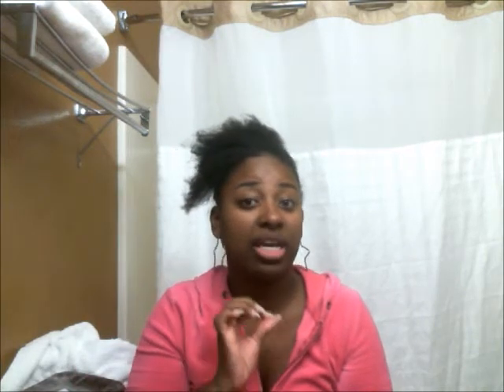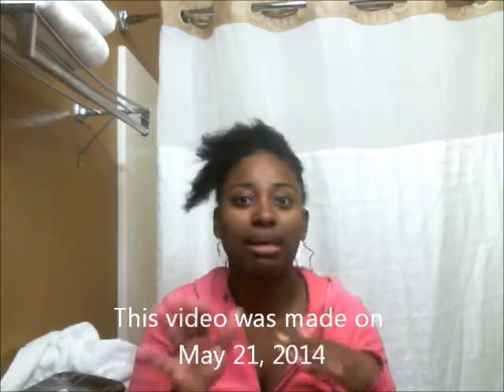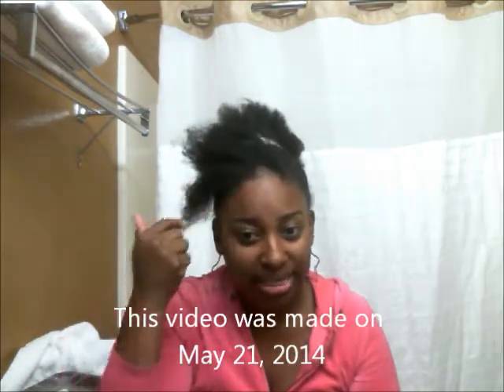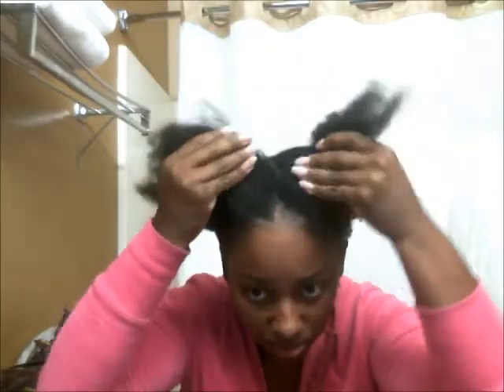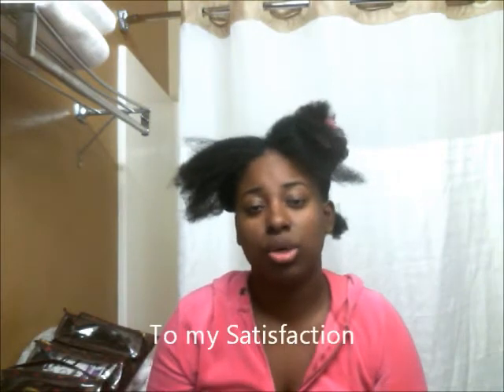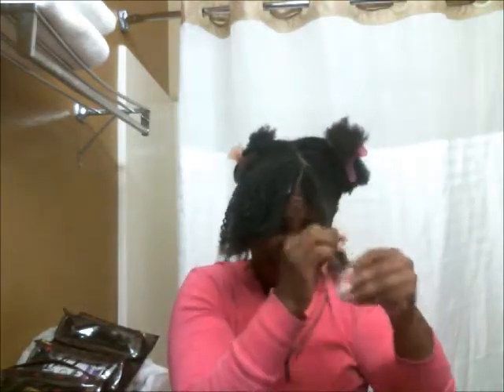How to PROTEIN TREATMENT Promote faster hair growth Natural Hair Fix BALD SPOT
In this video I will show you 1 of the ways I get my hair to grow faster longer and stronger. This video will help you with thinning, bald spots, bad edges etc. In this tutorial I used Avocado, Eggs, and Olive oil. All in your kitchen or readily available at your local grocery store.

Grow longer hair faster, stimulate growth for your natural hair. This is great for those who are struggling to get their hair growth moving.